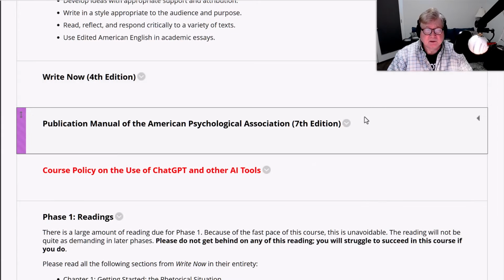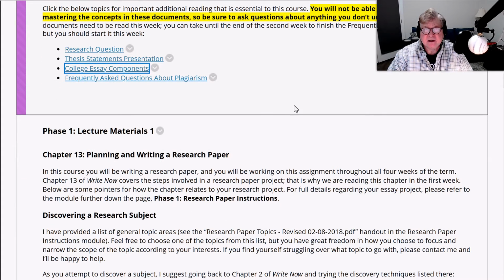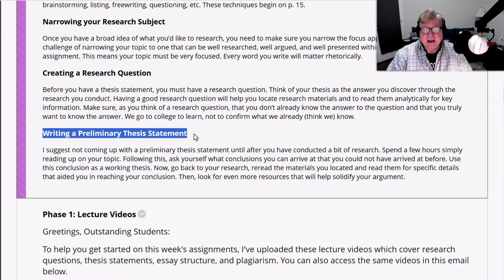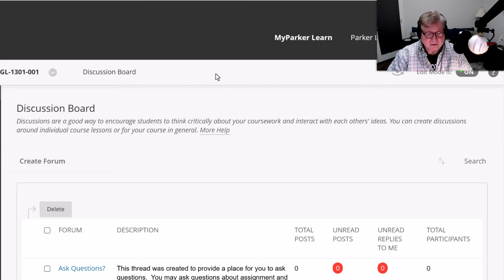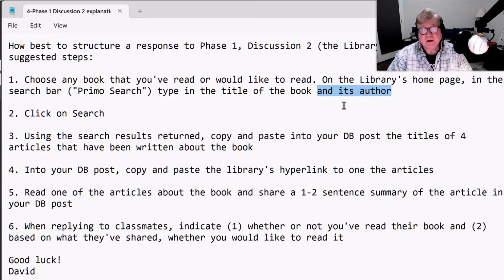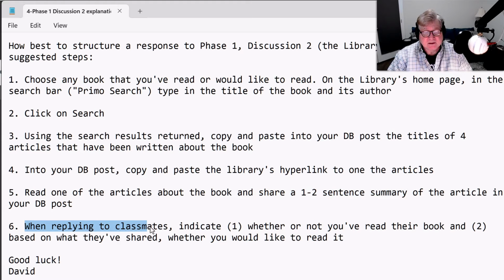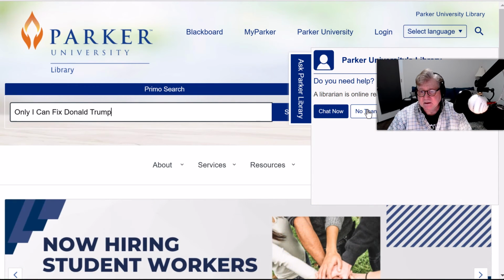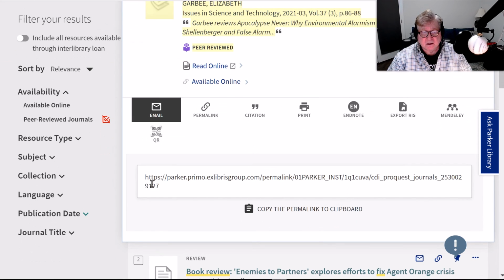ENGL 1301 Composition: Week One Assignment Review, Part A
Explanation and examples for Week One assignments in English 1301 - Composition 1  at Parker University. Part A. After watching, please go to Part B.